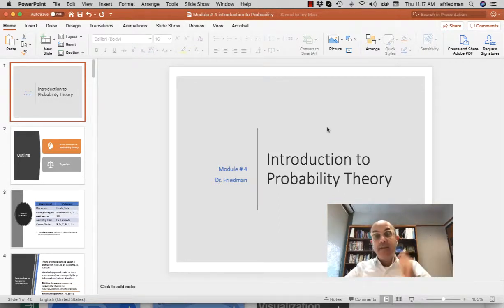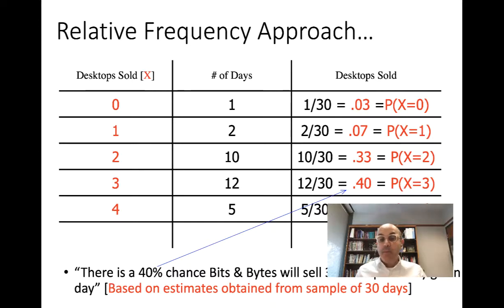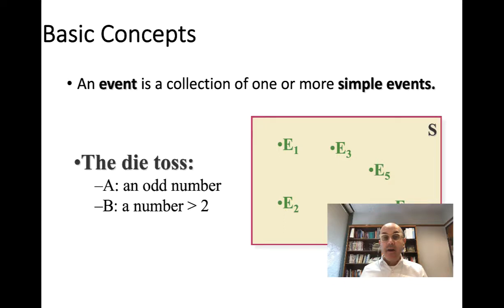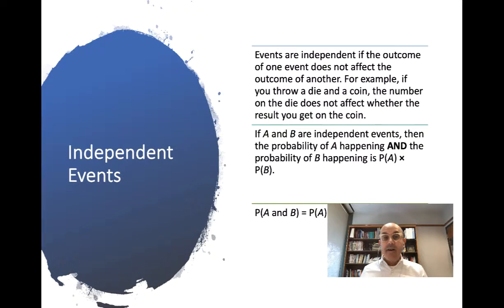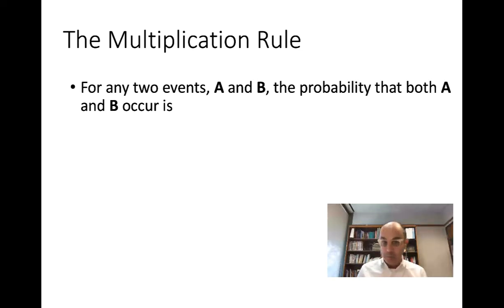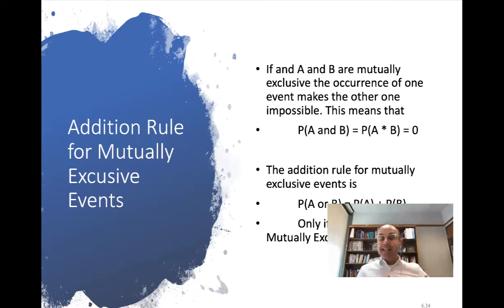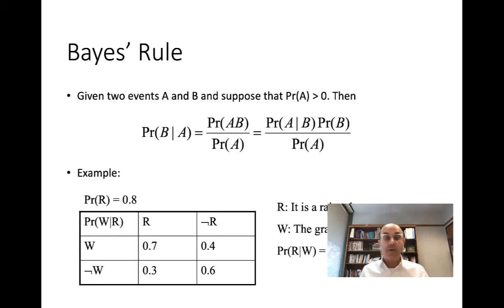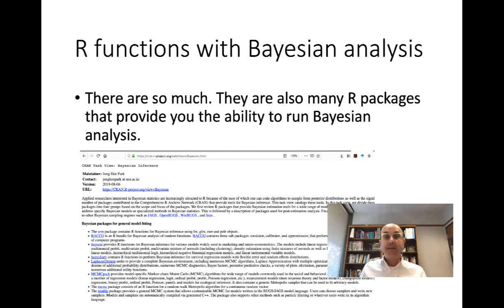Module # 4 probability